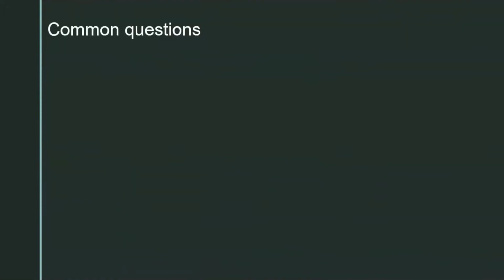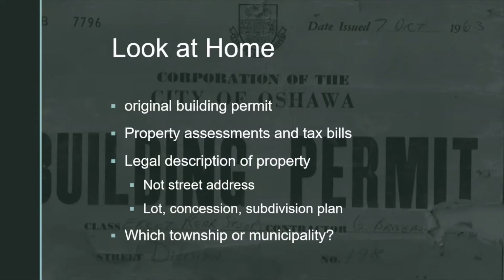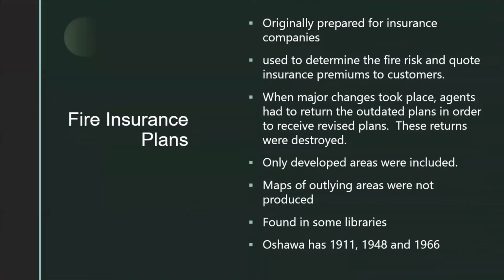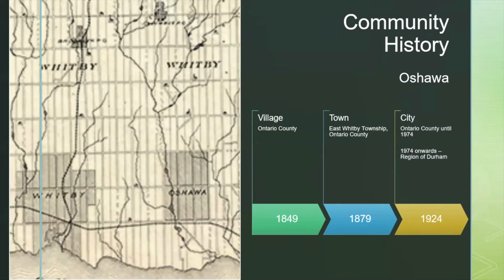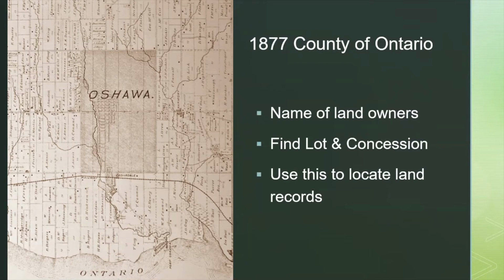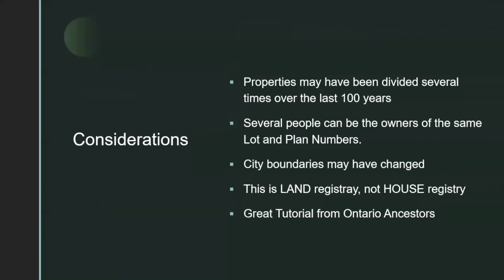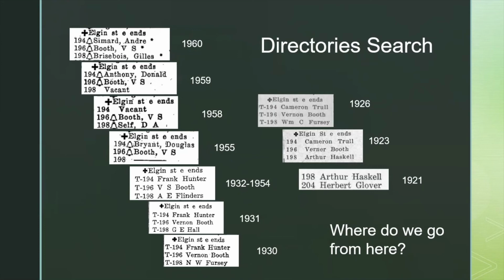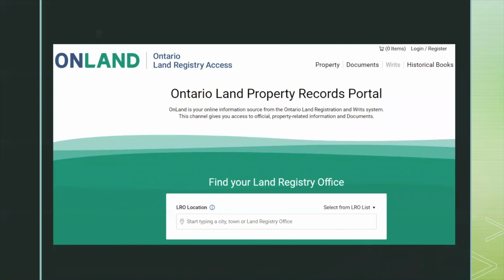Local History Spotlight: Researching Your House's History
some Ontario Land Records organized by township and county. As these were digitized separately from those on the OnLand sire , the scans may be of better quality and they are free to access and download.

LAC has a selection of databases and digitized records relating to early federal land grants and petitions. Most land records are kept at the provincial or regional level.

Fire Insurance Plans

The Archives of Ontario has the 1884 Oshawa Plan on microfilm. You can search the list of other 870 community plans they have.  These are only available on microfilm

Library and Archives Canada - has many surviving fire insurance plans on microfilm and some have been digitized. In the form that opens, enter "fire insurance plan" (keep the quotes) in the Any Keyword(s) box. Refine your search by adding a place name.

Toronto Public Library has Toronto and some Ontario plans

City of Toronto has digitized most of their fire insurance maps